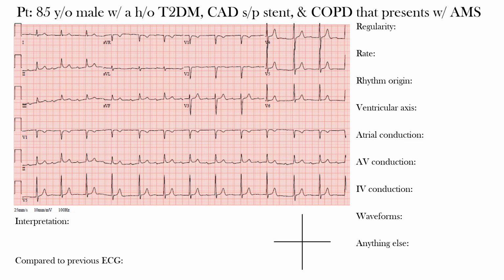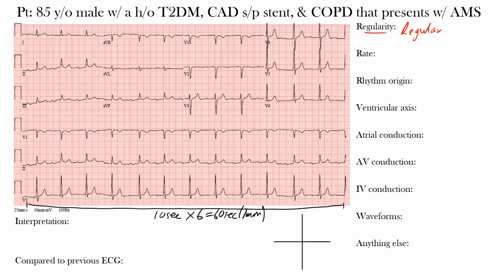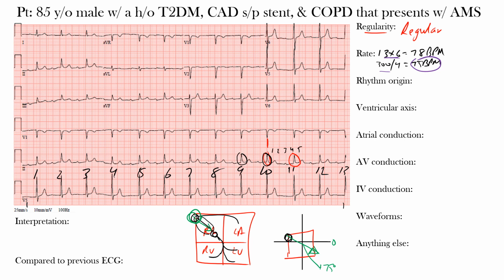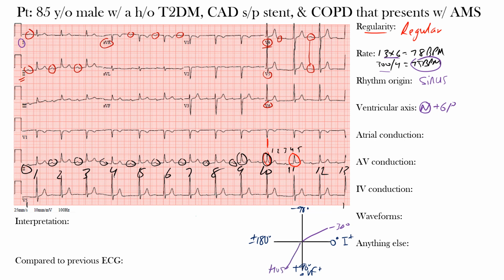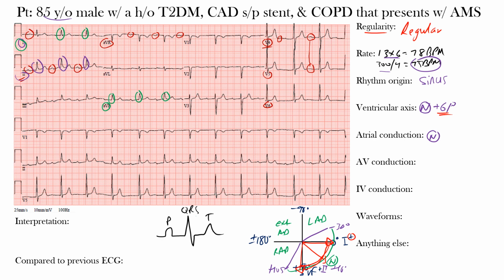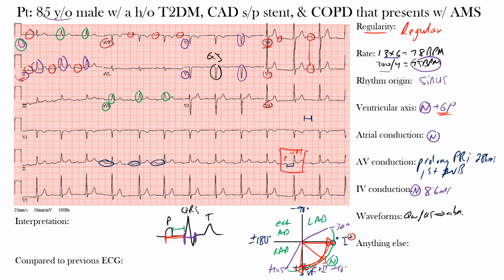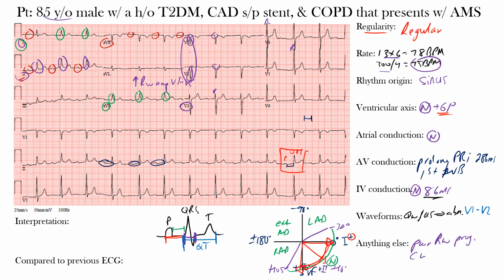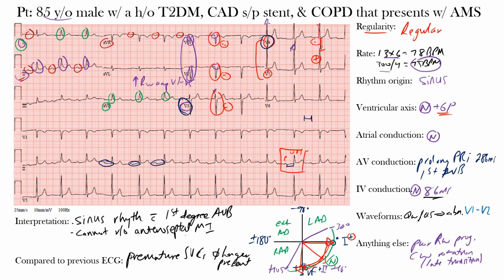EKG/ECG of the Week #19 | The EKG Guy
Welcome to episode 19 of the EKG of the Week! Join us as we interpret a full ECG of a 85-year-old male with a history of type 2 diabetes mellitus, coronary artery disease status post stent, and COPD that presents with altered mental status. Check back each week for a new case!

Part of school or institution? Leave a message below so we can get in touch and let you sample our new course!